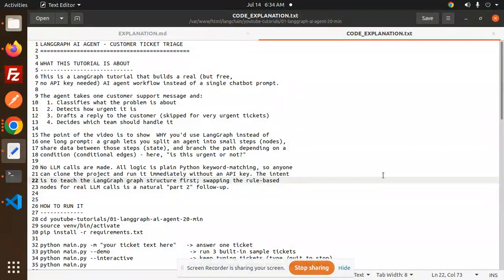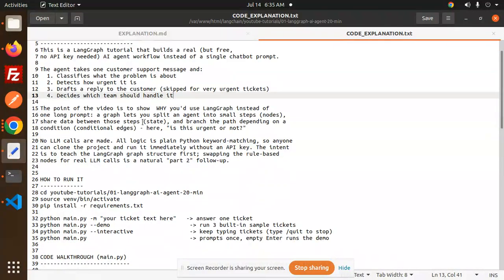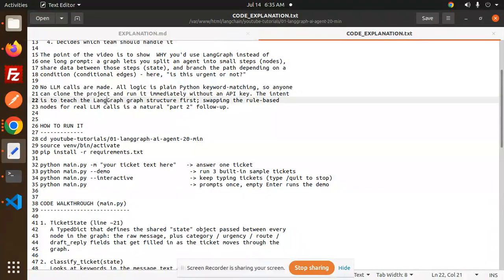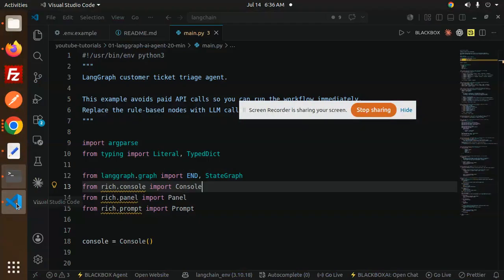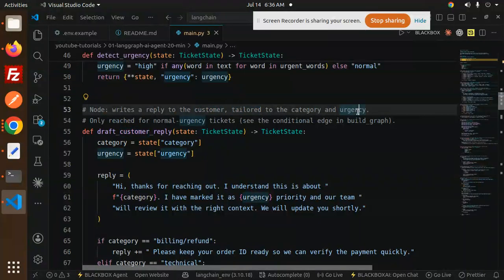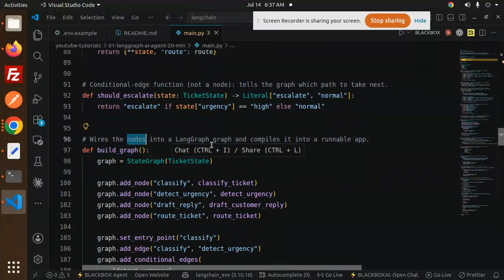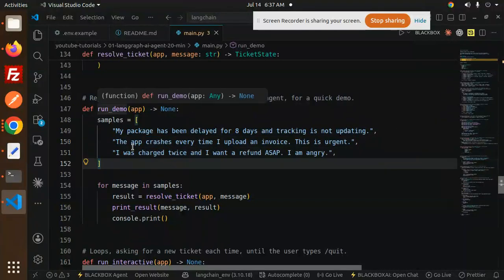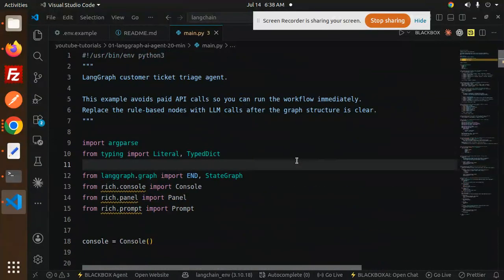🔥 Complete LangGraph Guide: Ticket Triage Agent from Scratch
🤖 Learn how to build a real AI Customer Support Agent using LangGraph in just 20 minutes! In this step-by-step tutorial, you'll create an autonomous AI agent that can understand customer queries, search for relevant information, reason through problems, and generate intelligent responses automatically.

Whether you're building an AI SaaS product, customer support chatbot, helpdesk assistant, or internal support automation tool, this project demonstrates how to use LangGraph to create production-ready AI workflows.

✅ What LangGraph is and why it matters
✅ AI Agent architecture explained
✅ Building multi-step AI workflows
✅ Managing agent state with LangGraph
✅ Tool calling and reasoning
✅ Customer ticket classification
✅ Knowledge retrieval (RAG-ready concepts)
✅ Generating accurate AI responses
✅ Error handling and workflow routing
✅ Best practices for production AI agents

🛠️ Tech Stack
🤖 LangGraph
🐍 Python
🧠 OpenAI GPT
🔗 LangChain
⚡ AI Agents

This tutorial is perfect for:

AI Engineers
Python Developers
LangChain Developers
SaaS Founders
Automation Engineers
Anyone learning AI Agents

 I Built an AI Agent That Handles Customer Support Tickets in 20 Minutes
🤖 Build a Real LangGraph AI Agent for Customer Support (Step-by-Step)
⚡ This LangGraph AI Agent Actually Solves Customer Support Tickets
🔥 Build an AI Customer Service Agent Using LangGraph + OpenAI
💬 Create a Customer Support AI Agent in Just 20 Minutes!
🤯 LangGraph AI Agent That Replies to Customer Tickets Automatically
🚀 Build an Autonomous AI Support Agent with LangGraph
💡 Build a Production-Ready Customer Support AI Agent
🤖 LangGraph Tutorial: Build a Real AI Support Agent from Scratch
⚡ AI Customer Support Automation with LangGraph (Complete Guide)
Build a ticket triage agent using LangGraph to automate customer support classification and routing without any API calls.

This tutorial is designed for developers who want to implement AI workflow automation to handle support tickets efficiently. By using LangGraph, you will create a system that automatically classifies incoming messages, determines urgency, and drafts appropriate replies for your support team. This approach reduces manual effort by ensuring that every query is routed to the correct department immediately.

Throughout the video, you will see exactly how to structure the logic for a ticket triage agent that processes sample data. We will walk through the steps of building a functional, automated pipeline that flags urgent issues and categorizes support requests accurately. This practical LangGraph tutorial provides a clear blueprint for managing support workflows without relying on external API services.